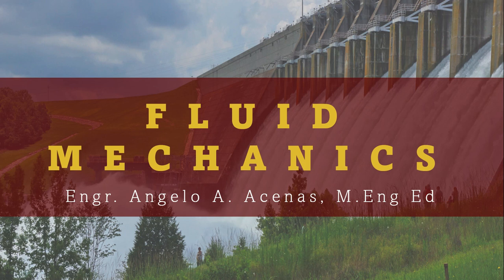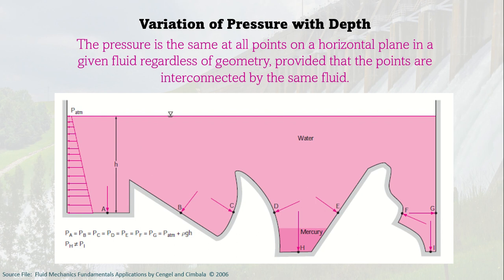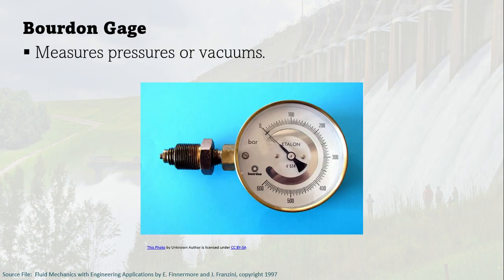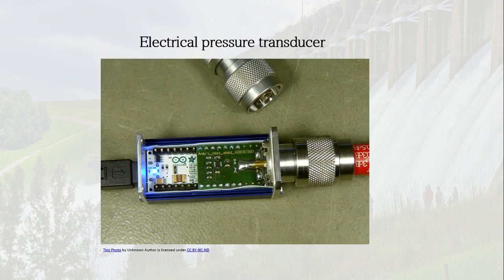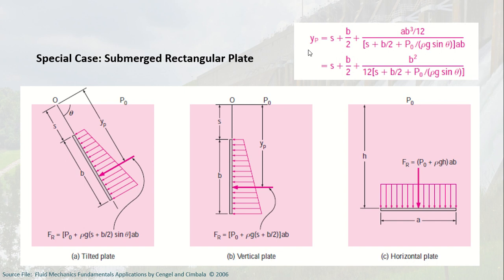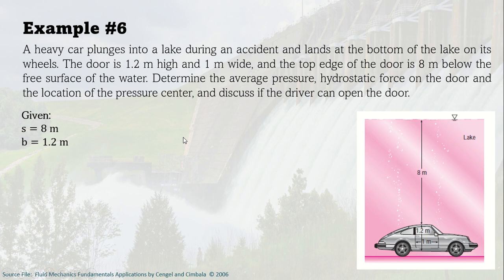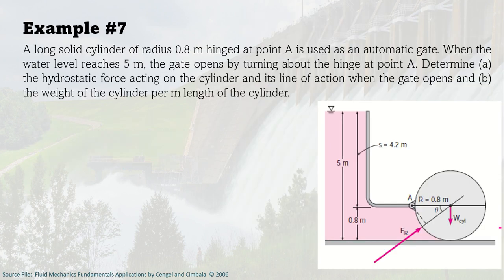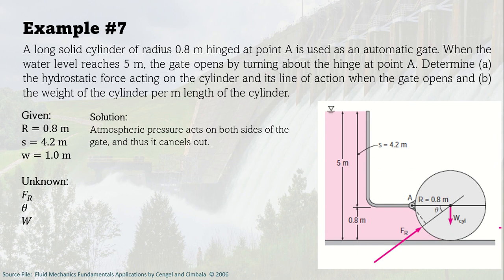Lecture and Sample Problems on Fluid Statics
The following topics were discussed in this lecture:
00:03:00 Pressure: Absolute, Gage, Vacuum
00:14:26 Pressure Measuring Devices
00:33:15 Hydrostatic Forces on Submerged Plane Surfaces
00:54:16 Hydrostatic Forces on Submerged Curved Surfaces
01:12:00 Buoyancy